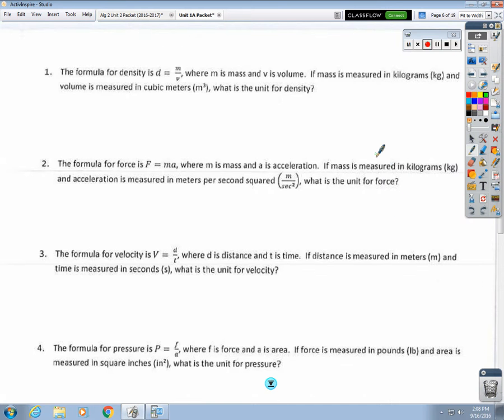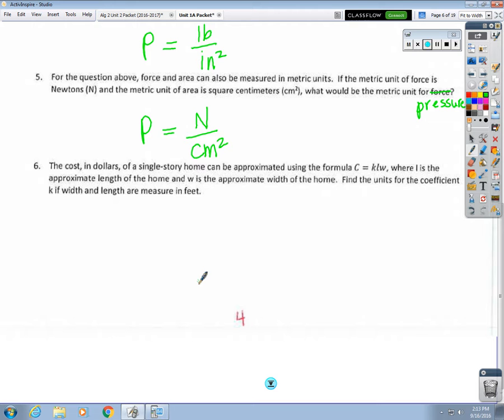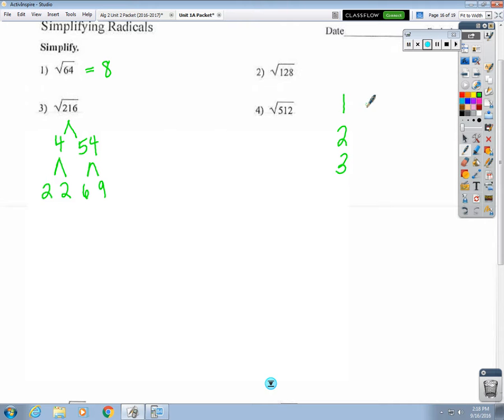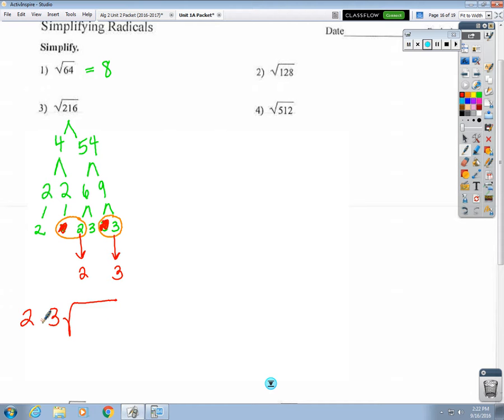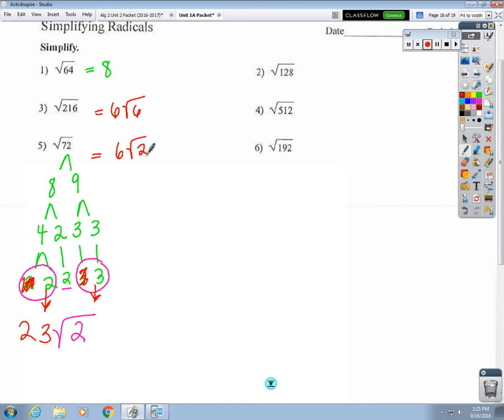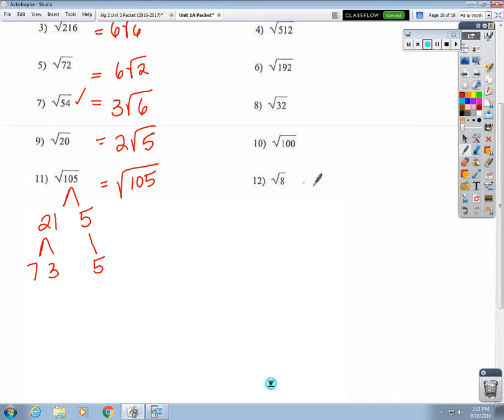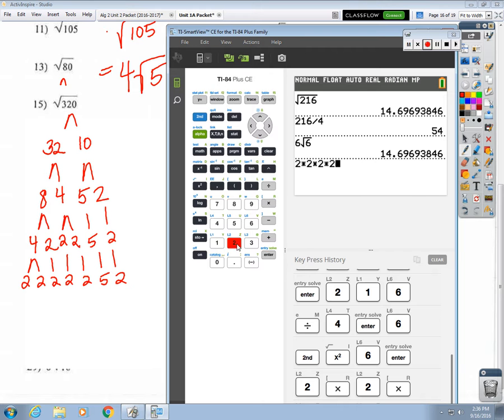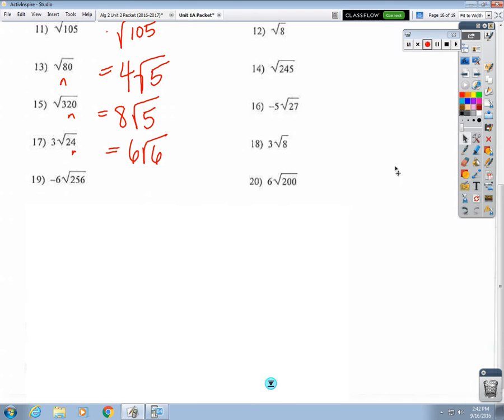Alg 1 Unit 1A 9 16 16